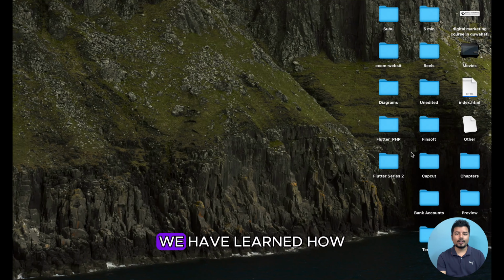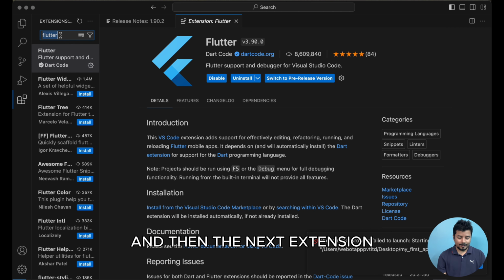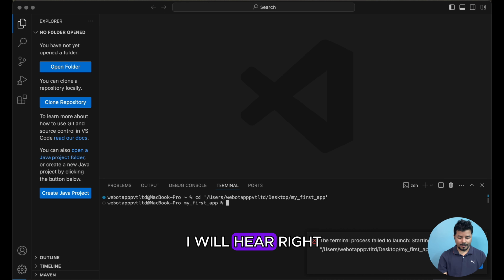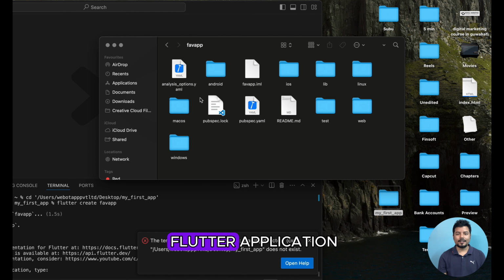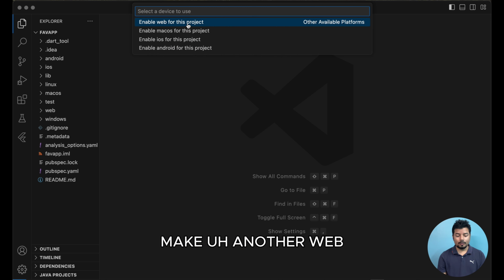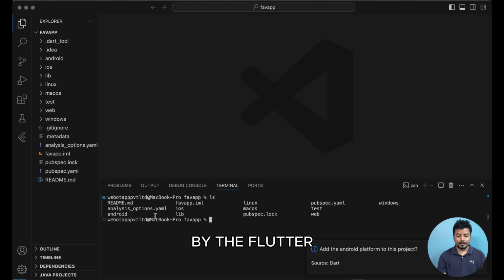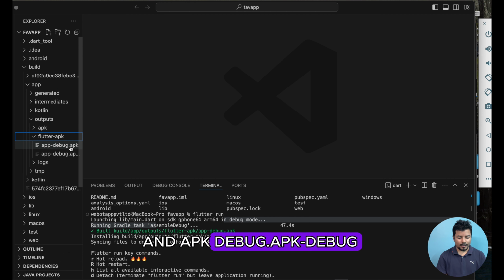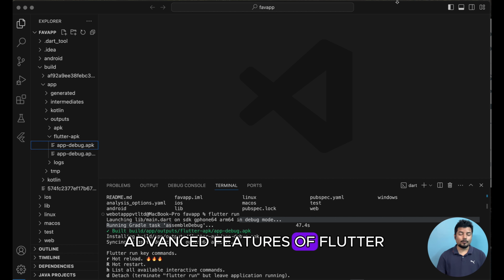How To Create Flutter Project in VS Code (In 5 Minutes)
In this short how-to video of Flutter, we have discussed the process of creating Flutter Project in VS Code in just 5 minutes. VS code is one of the most popular IDE in the field of software development. Many of us use VS code for the purpose of writing codes of website development projects.

Therefore, to make your learning mode easier, here in this video I have explained in very detail about the entire process on how to Create Flutter Project in Visual Studio Code.